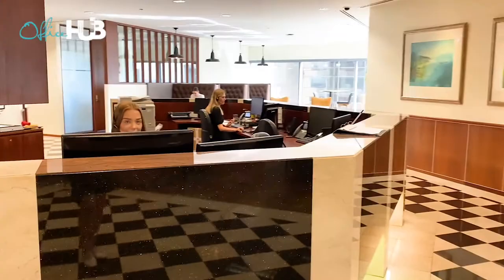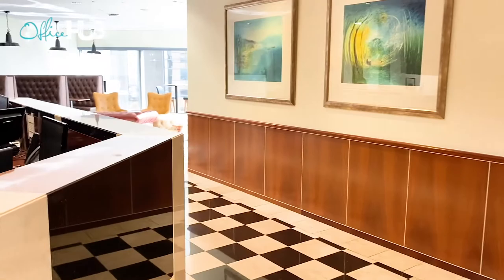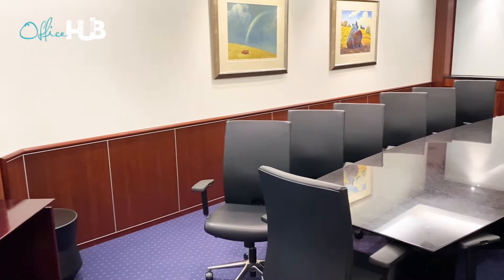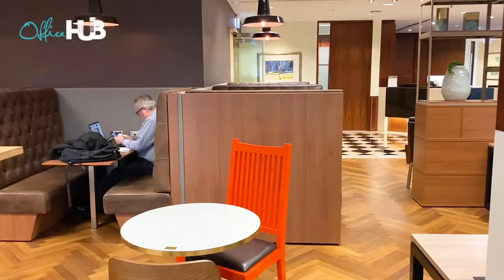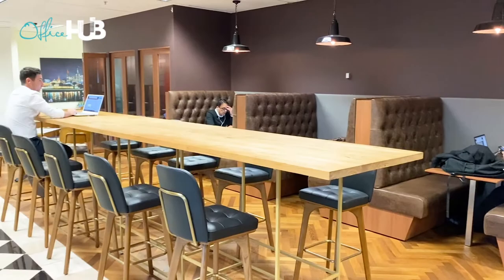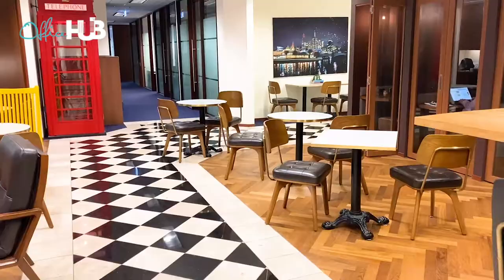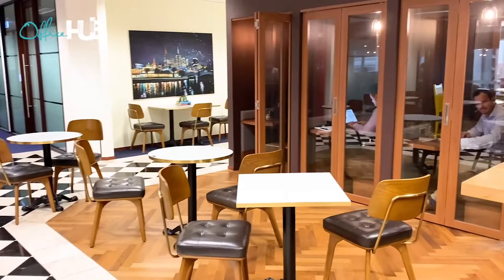Servcorp | 101 Collins Street, Melbourne, VIC Australia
Explore Servcorp's serviced offices on 101 Collins Street, in the Paris end of Melbourne. Find shared, sublet, coworking and serviced offices